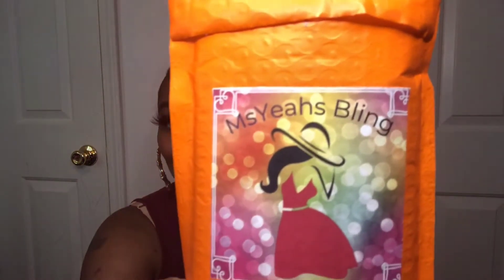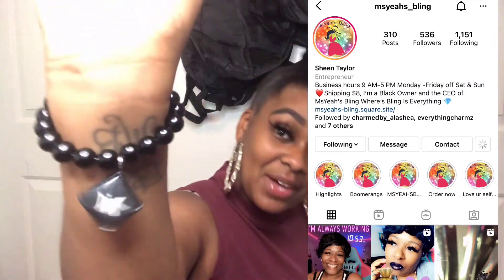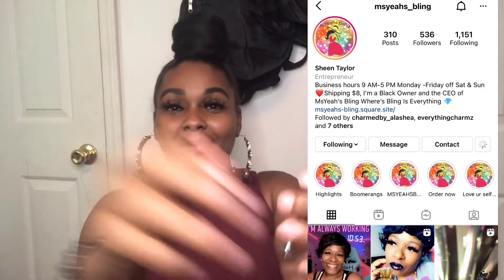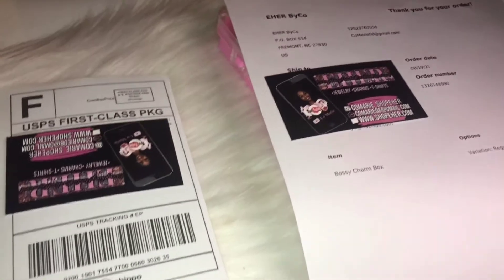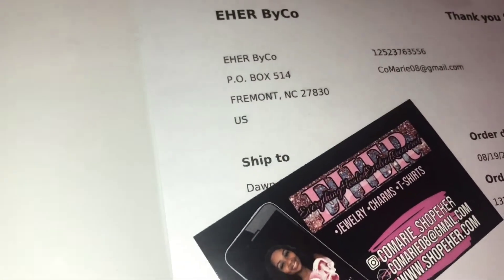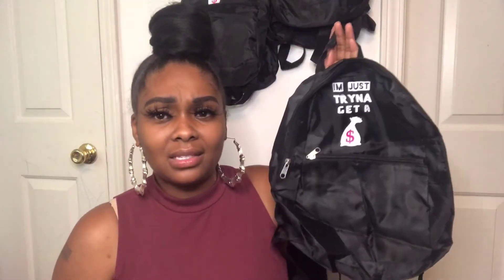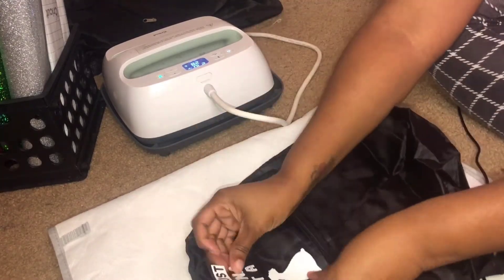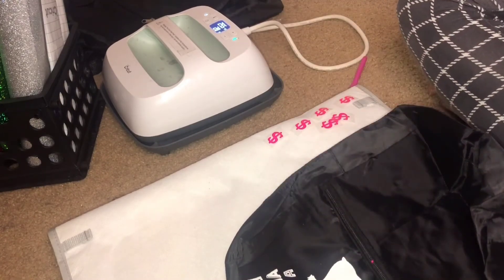Entrepreneur Vlog| Packing Orders| Making & Launching My New Back Packs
Hey Babes, let’s pack orders & get these bags SOLD 🥰